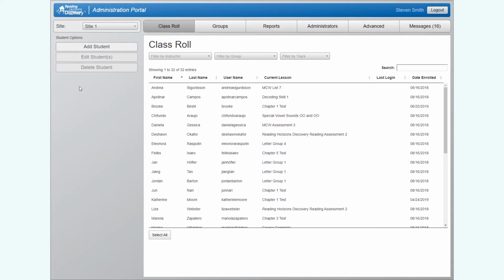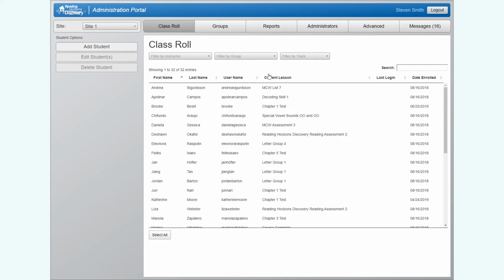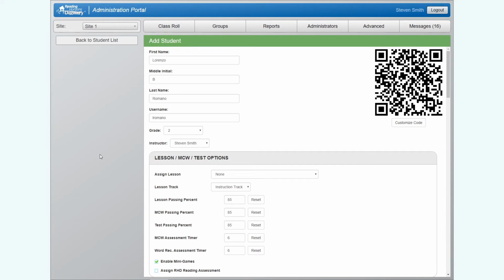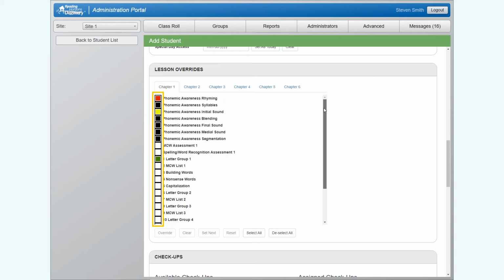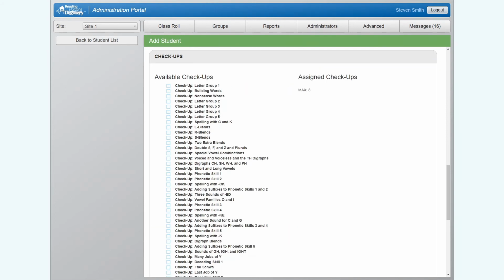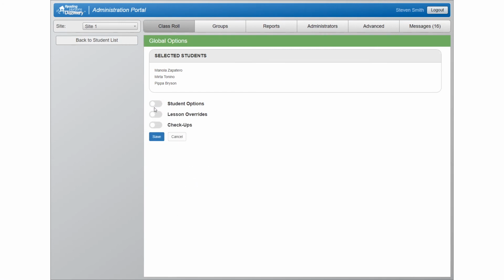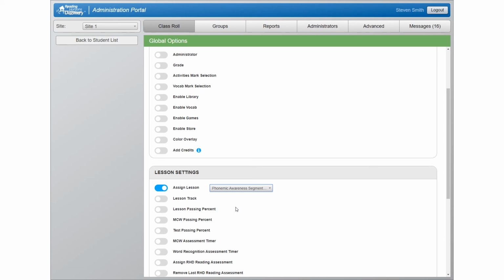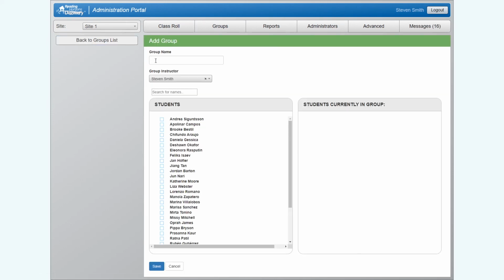Class Roll and Groups Walkthrough | Reading Horizons Discovery v7.5